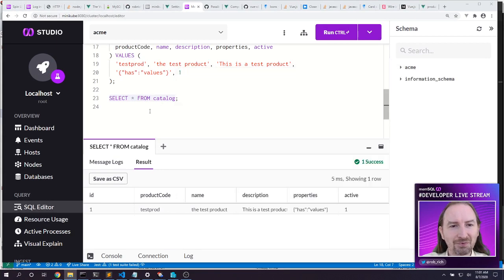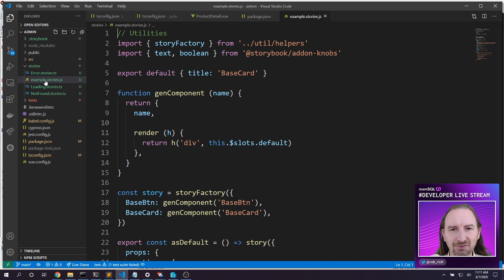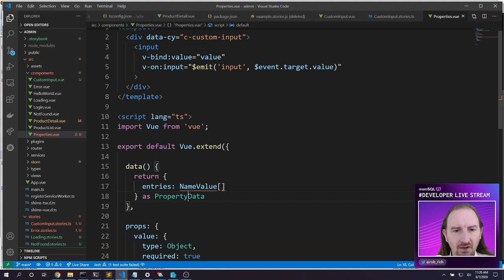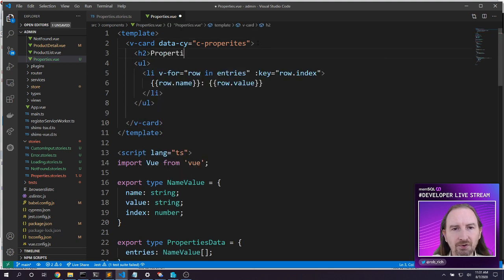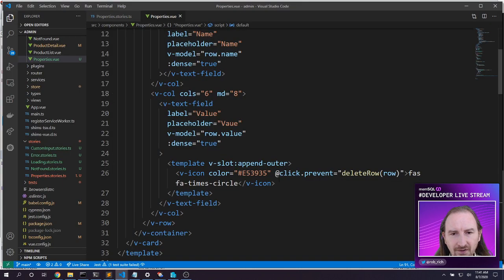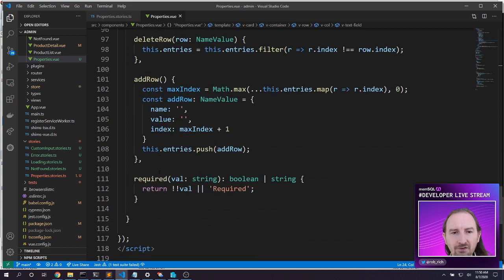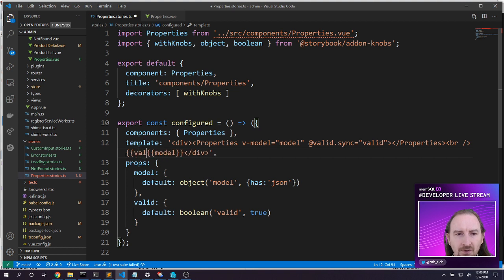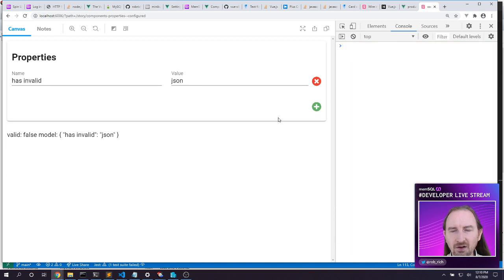Building Vue components in TypeScript using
Welcome to The SingleStore Developer Live Stream. In this episode, we use storybook as a harness to quickly develop and flex a vue component in typescript bound with v-model.